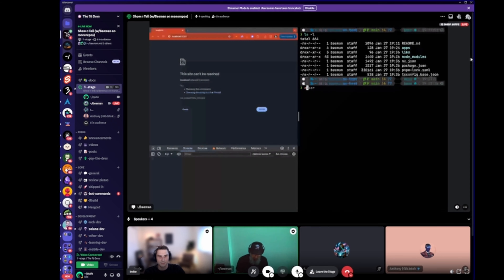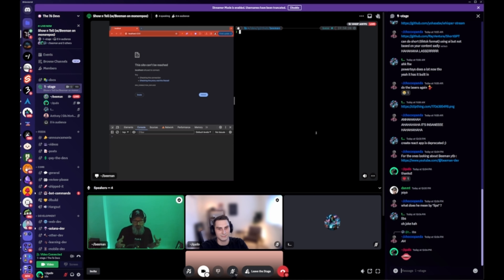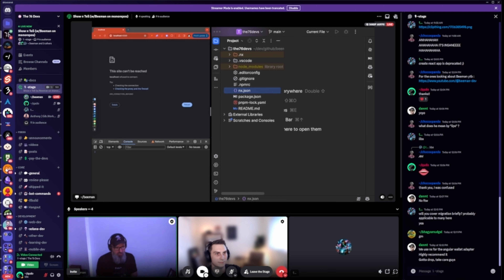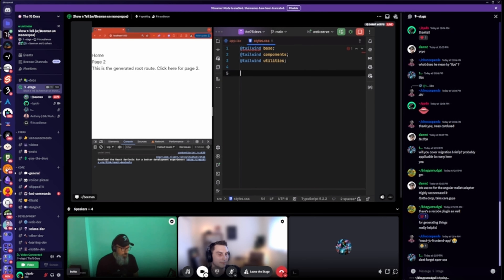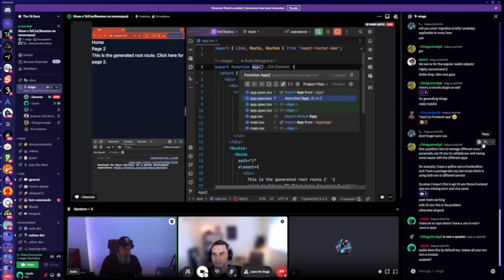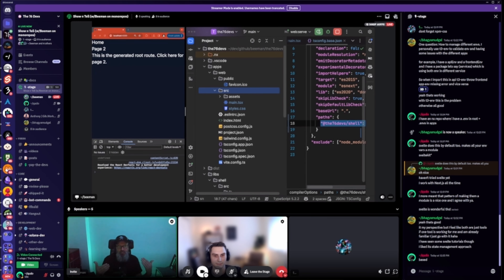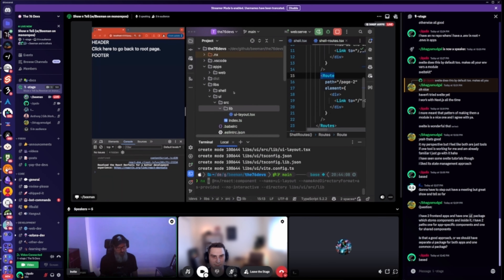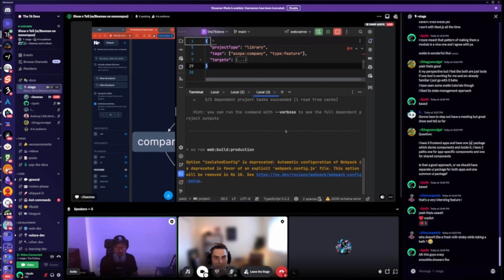talks NX - The 76 Devs Show n Tell Ep. 1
In this episode of The 76 Devs Show n Tell we hear from Beeman about NX monorepos.

NX Monorepos
🌐nx.dev

The 76 Devs
A community of Web3 learners and builders by Matr World.